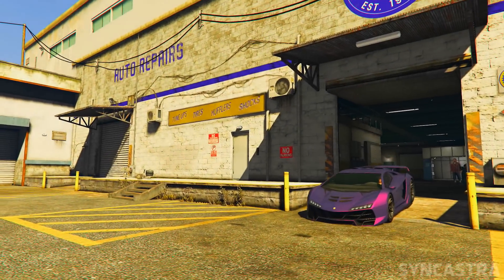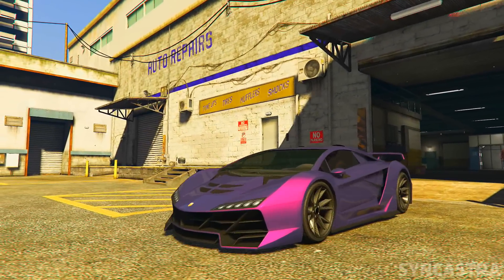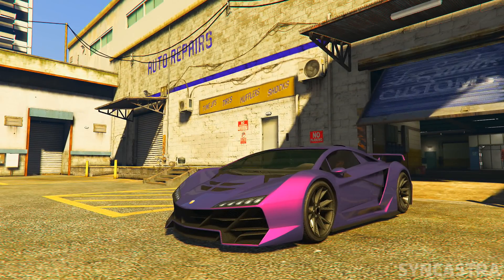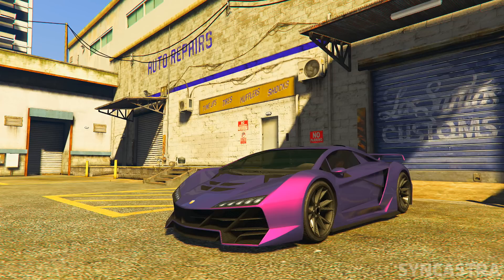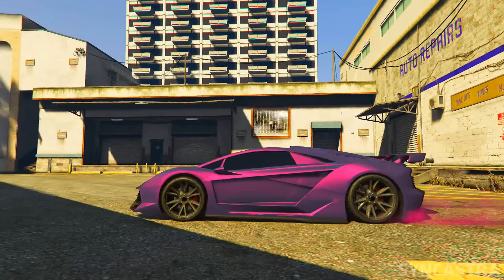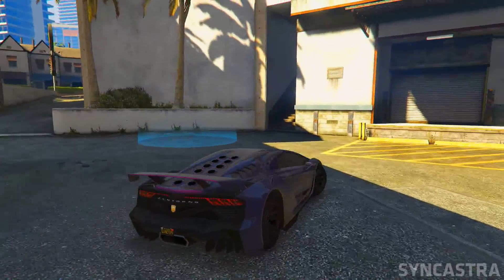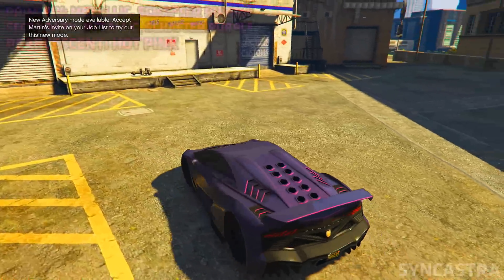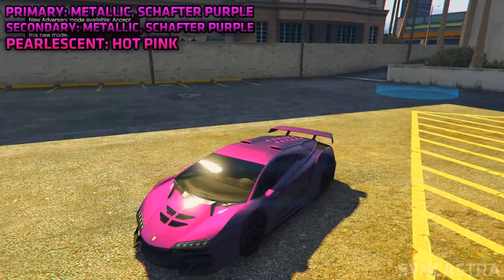GTA 5 Paint Jobs: Best Rare Paint Jobs Online! (Sparkling Plum) "GTA 5 Secret Paint Jobs"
GTA 5 Best Rare Paint Jobs - This "GTA 5 Secret Paint Job" Video Will Help You Learn How To Get The Sparkling Plum Paint Job In GTA 5 Online!